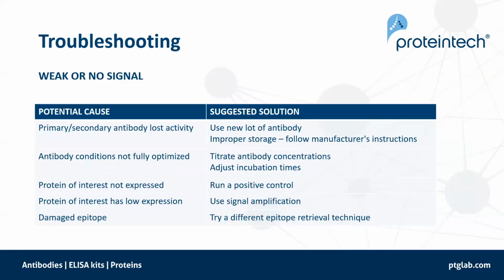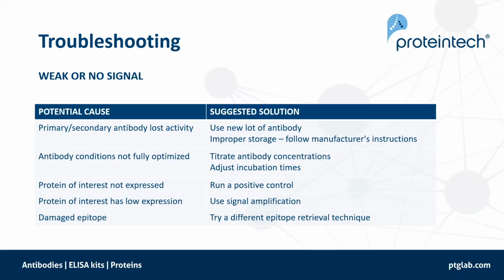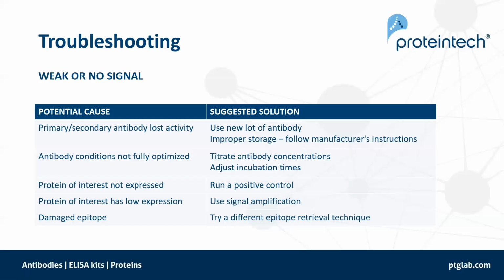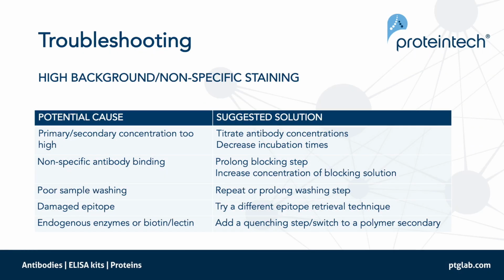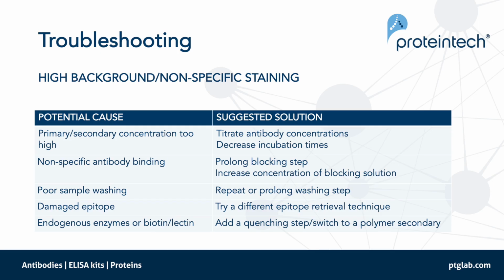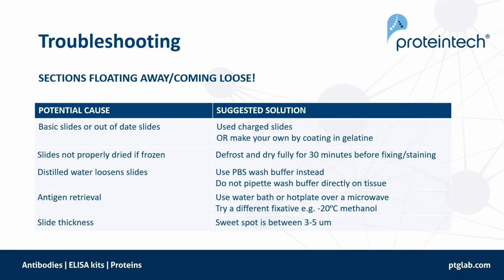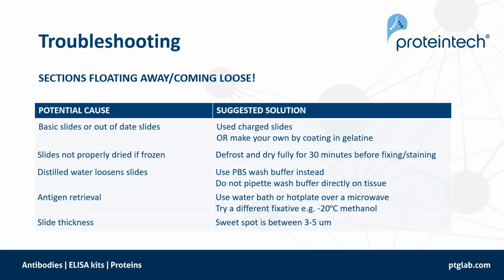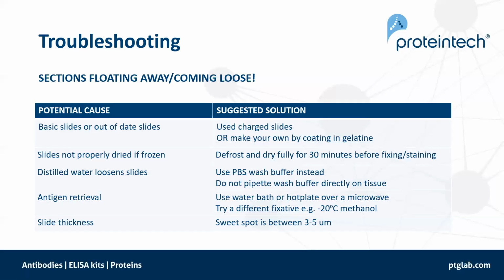IHC Troubleshooting: Fix Weak Staining, Background and More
Immunohistochemistry (IHC) Troubleshooting

When running immunohistochemistry (IHC) experiments, potential IHC staining issues may occur. This video aims to address common issues:

• Weak or No Staining (0:03)
• High Background/Non-specific Staining (1:04)
• Sections Floating Away/Coming Loose (2:05)